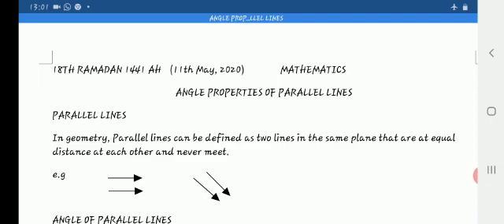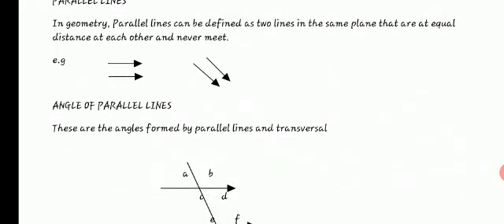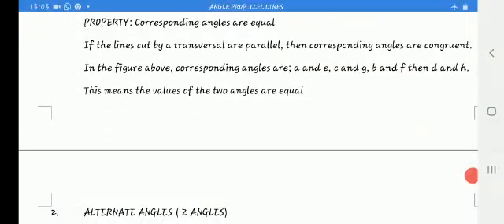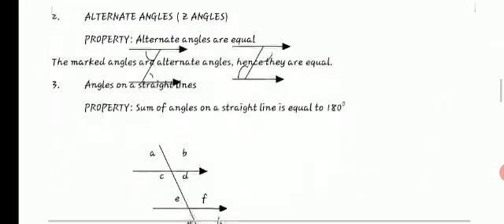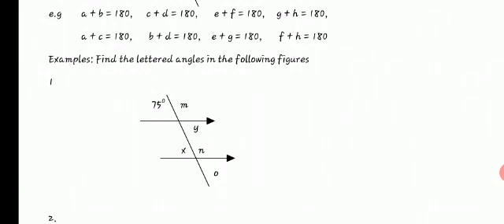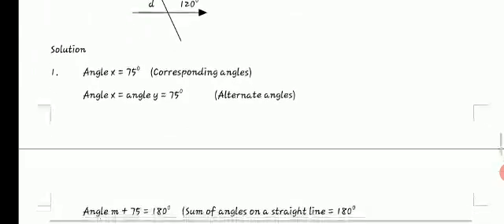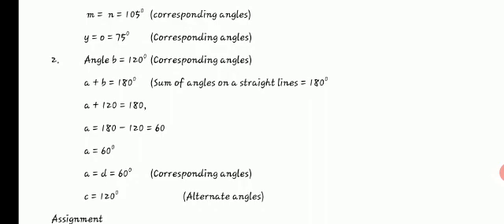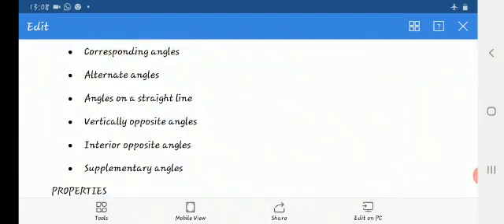May 11, 2020